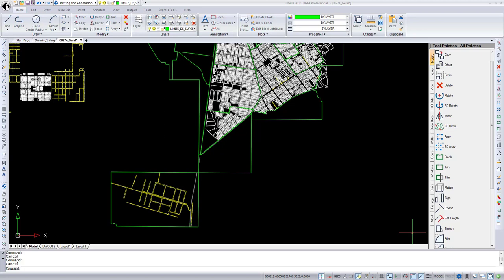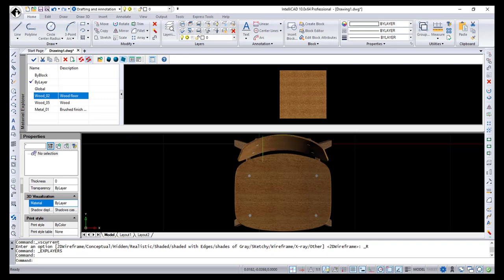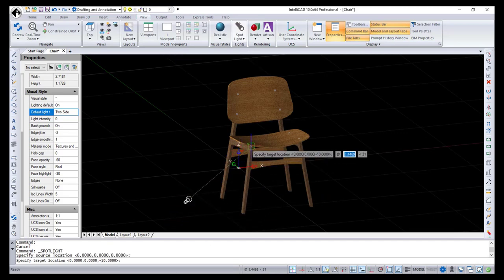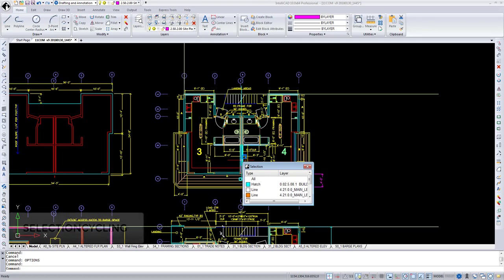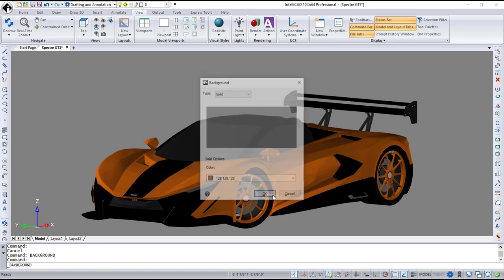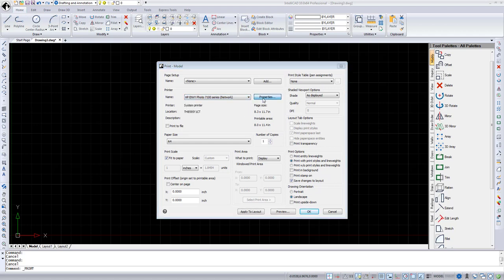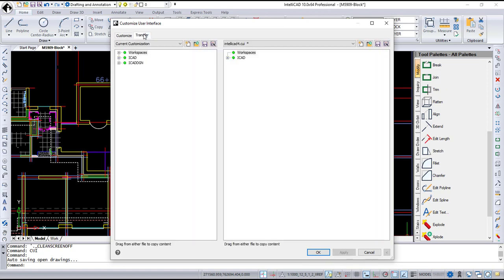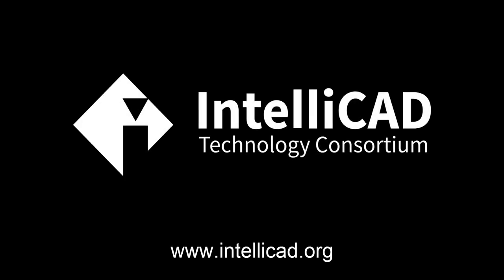IntelliCAD 10 overview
This video presents IntelliCAD 10

0:18 Dynamic input
1:56 OBJ/STL file formats
2:20 Explore Materials
3:40 New and improved visual styles
4:31 Antialiasing
4:57 Light support
7:22 Multiline Text Editor (Paste Special)
7:50 Multiline Text Editor (Clear Formatting)
8:40 Selection Cycling tab
9:29 Dynamic input for AEC entities
9:45 2D visualization for AEC entities
10:07 Roof
11:06 Import geometry from an .ifc file
11:14 BIMUNITS system variable
11:42 BIMEXPLODE command
12:04 BACKGROUND command
13:57 Perspective slider
14:15 EXPORTLAYOUT command
15:08 Modify Paper Size dialog box
15:38 Custom properties for all .pc3 files
15:55 Clickable keywords
16:07 Clean Screen Options dialog box
16:32 Migrate tool
17:23 Customize User Interface dialog box improvements
18:30 TPNAVIGATE command
18:44 RIBBONMOUSEWHEEL system variable
19:17 Status bar
19:35 DGN  mode additions
19:49 Performance enhancements
20:32 Other improvements